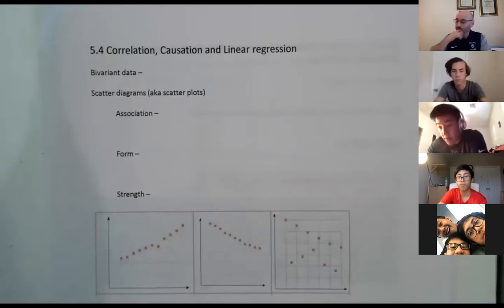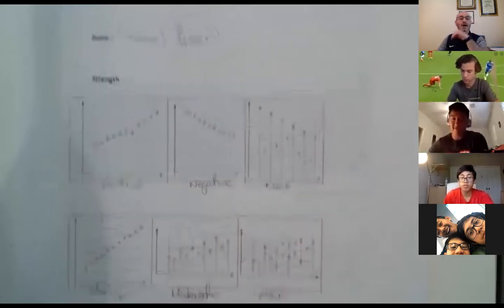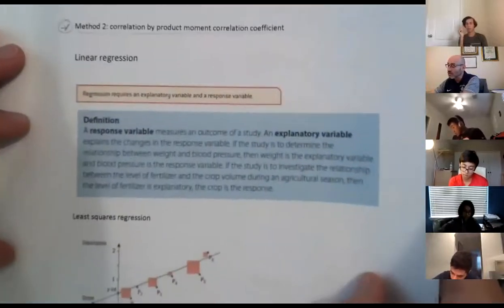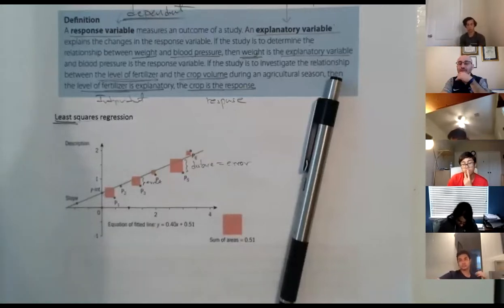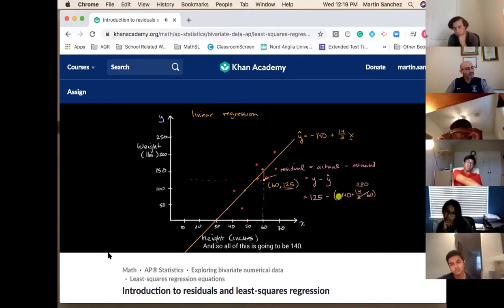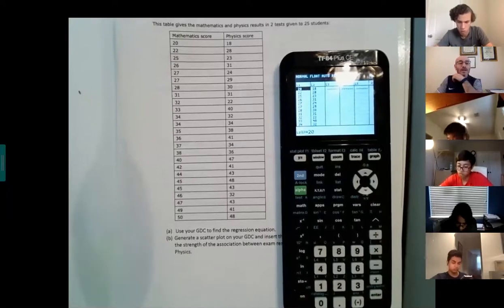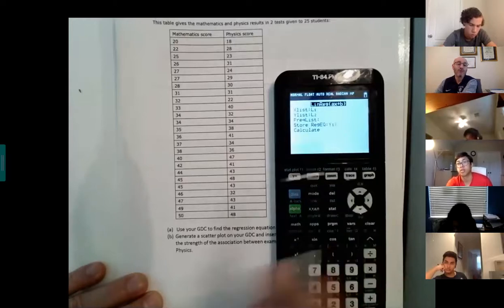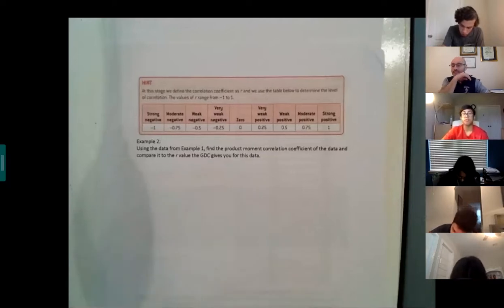5 4 Correlation and Linear Regression